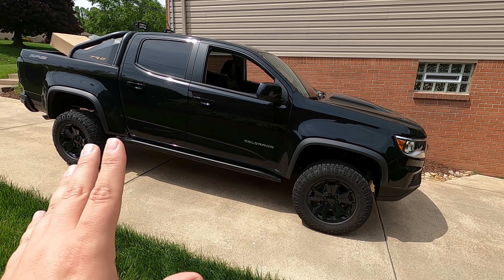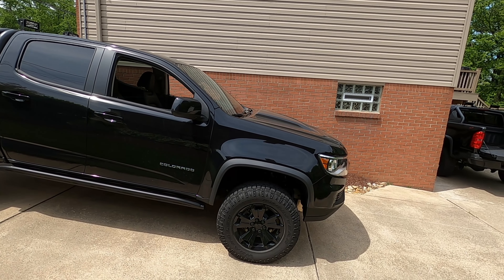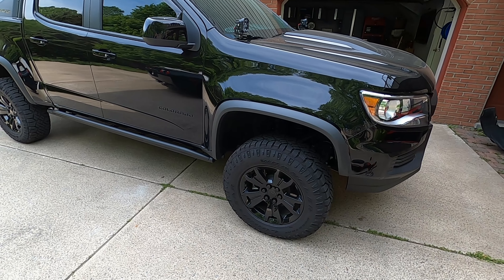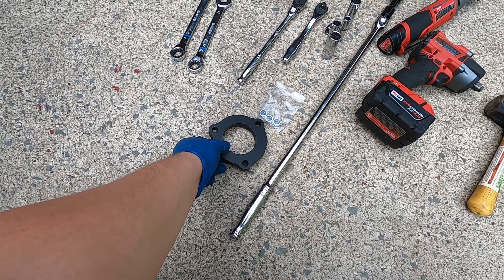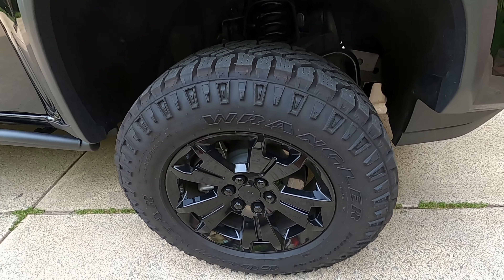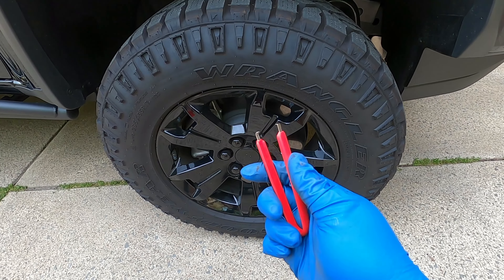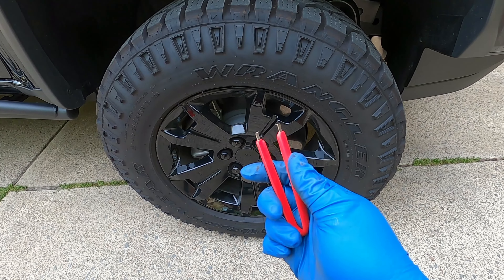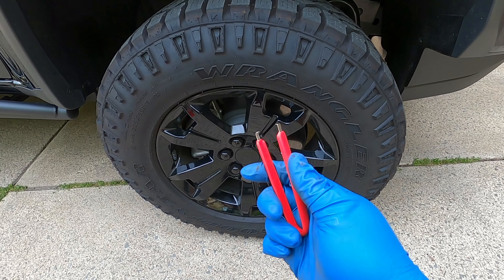Chevy Colorado ZR2 Level Kit for UNDER $50! EASILY fit 33 inch TIRES!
👉 Level kit
👉 Black Color Lugs

5k LED license plate lights
5k LED cargo area lights
5% XPEL PRIME XR window tint

1" RC leveling kit
Matte black steering wheel vinyl
Matte black raised tailgate letters

NO PURCHASE NECESSARY. Starts 7/12/21 and ends 10/12/21. Open to legal residents of 48 contiguous US and DC (excl. residents of NY, FL & RI), at least 18+ or age of majority, whichever is greater. Void where prohibited.